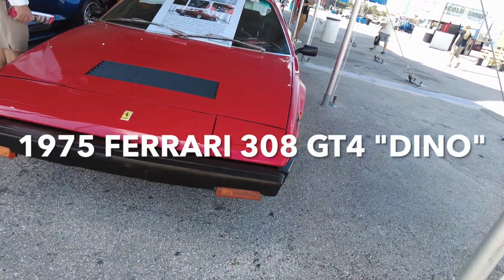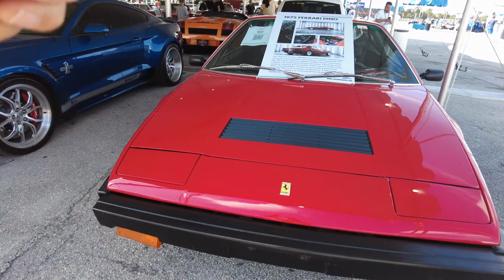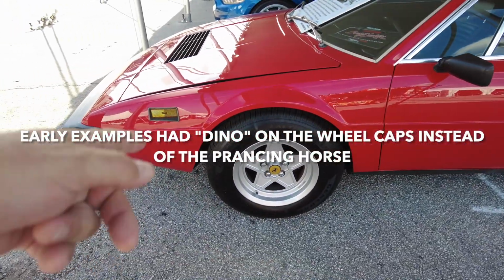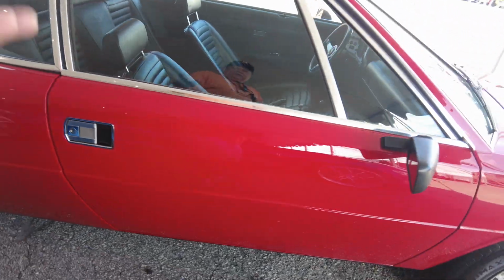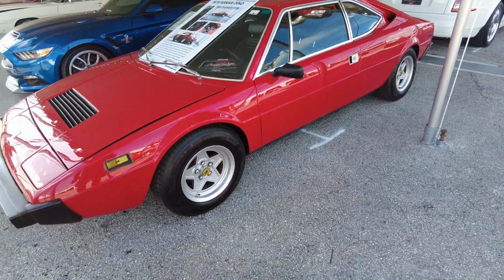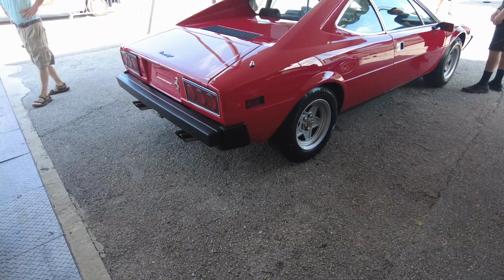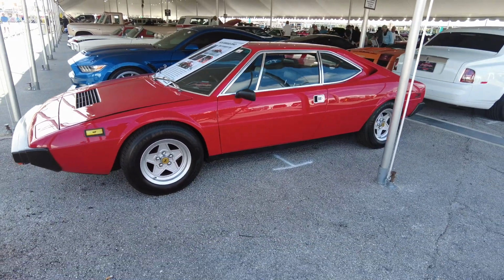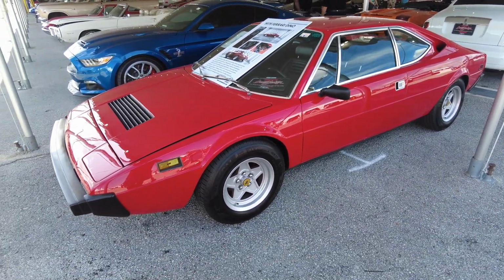1975 Ferrari 308 GT4 "Dino"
1975 Ferrari 308 GT4 “Dino”

This is the very first of the Ferrari V-8 automobiles. Introduced in 1973, the Dino as all early versions were labeled “Dino” without the name Ferrari.

The “Dino” began importation into the U.S. in 1975. Due to emission standards and safety regulations the “Dino” was the only car Ferrari imported into the U.S. for 1975. The 308 GTB began with limited production of Fiberglass models in 1976.

The 308 GT4 was a 2 + 2 model featuring a very tight rear seat designed for 2.

Unlike many earlier cars and later releases also, the “Dino” was designed by
Giovanni Bertone.

Back in 1976 I had a Detomaso Pantera that wound up getting hit while parked. Once I got the car back it was never the same so I wanted to replace it since I loved the low wedge design, I found the 308 Dino to be the answer. I found a 1975 black on black version that was badged Ferrari not Dino. I kept the car for six years and loved the gated shifter
that was also featured in the Detomaso Pantera.

To learn more about the 308 GT4 “Dino”, follow the links below;